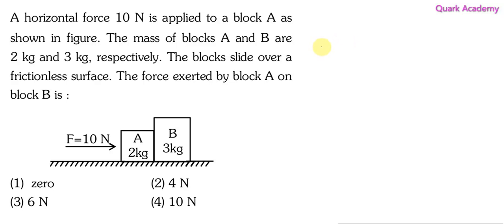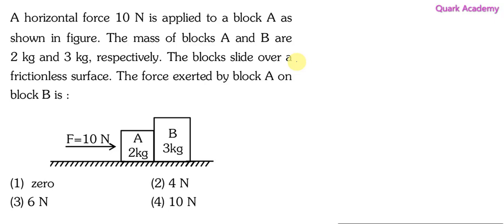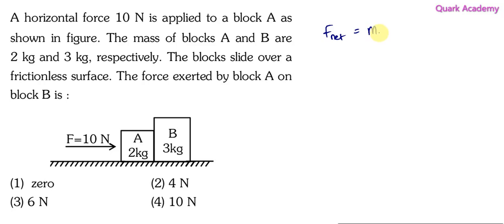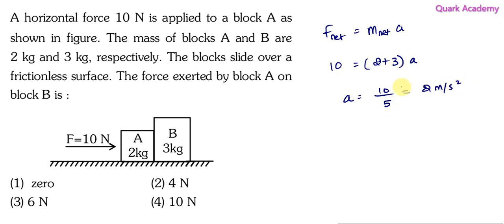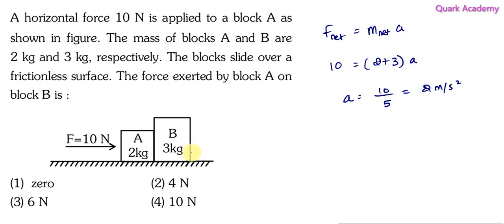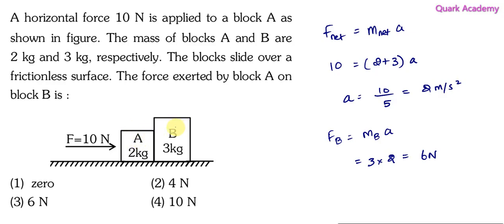NEET 2024 solution in English | A horizontal force 10 N is applied to a block A as shown in figure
A horizontal force 10 N is applied to a block A as shown in figure. The mass of blocks A and B are 2 kg and 3 kg, respectively. The blocks slide over a frictionless surface. The force exerted by block A on block B is